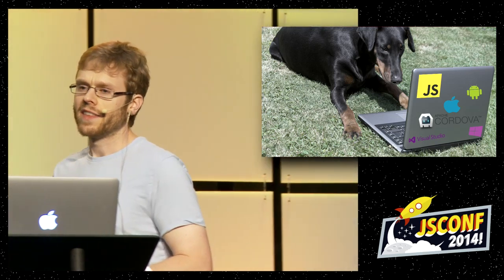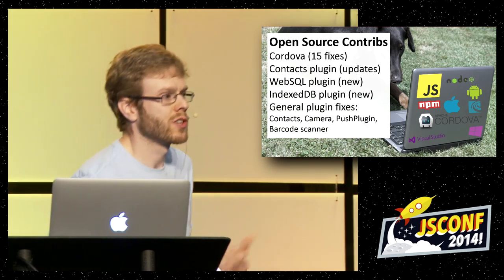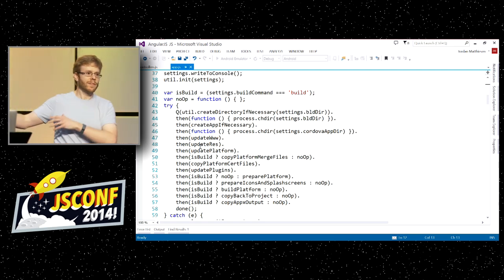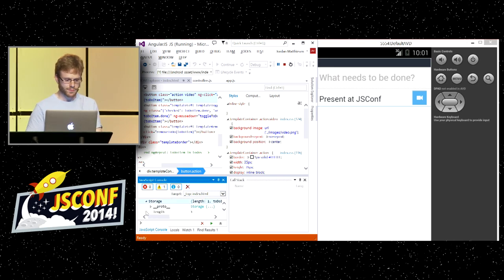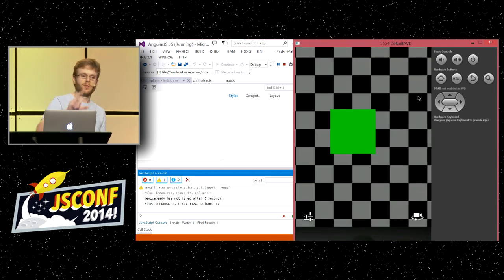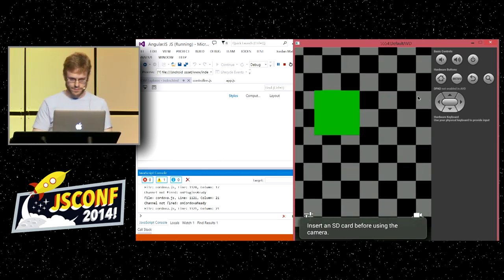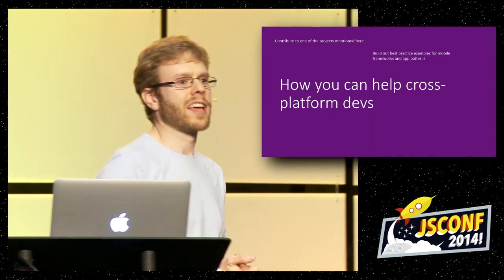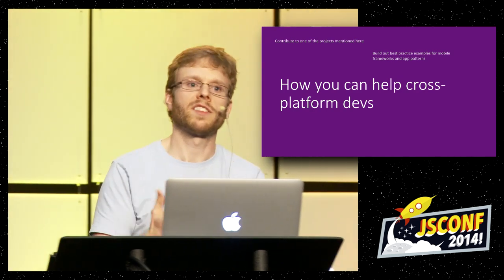Jordan Matthiesen: Modern mobile app tool-chains [JSConf2014]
There are many tools you can use to create mobile apps with JavaScript; tools like Apache Cordova, Ripple, the Cordova CLI, emulators, and a myriad of JavaScript libraries. In the Visual Studio team, we set out to make app building using Cordova a little easier, curating a set of these tools for developers using a single development environment. In this session, I'll walk you through the tool-chain and show you how we tied them all together using JavaScript and open source. You may discover a few new tools along the way and you'll get some insight into how we combined pre-existing tools with unique capabilities.